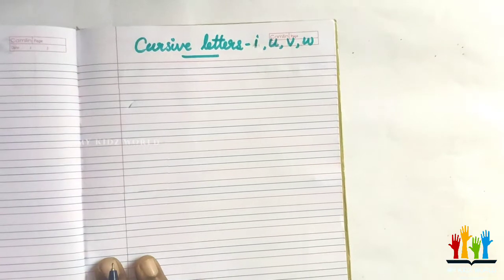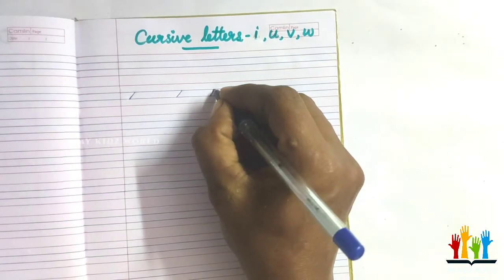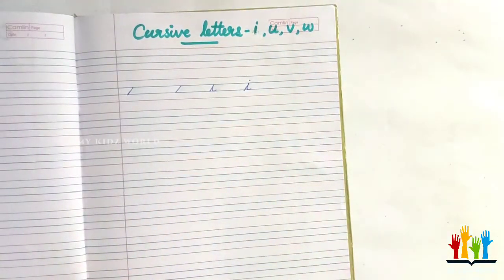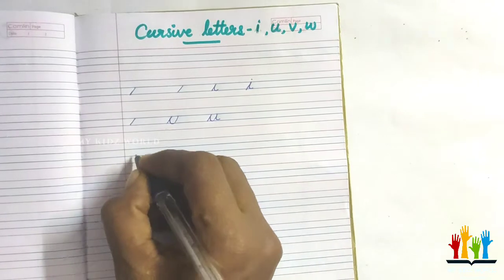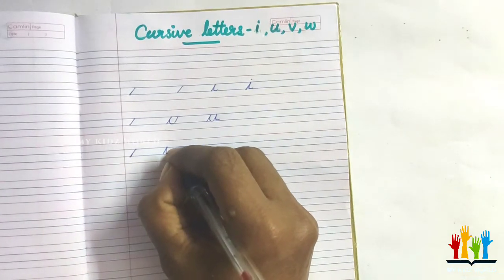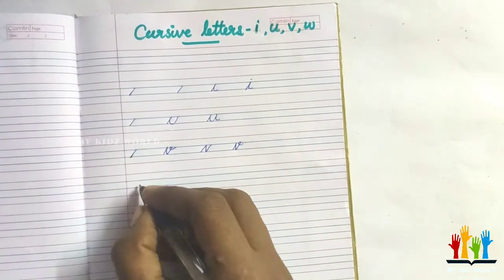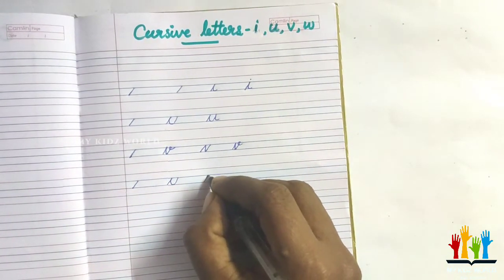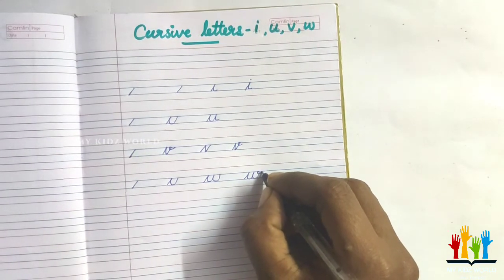Small Cursive Letters | i, u, v, w | English. Episode- 20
Teach the base of writing.

This channel shows how to teach kids to write easily | here shows how to teach cursive letter writing for beginners easily | ENGLISH.

Previous class

How to teach cursive writing for beginners easily |cursive letters n, m, x, y, z | English. Episode- 19

With love
Sindhu